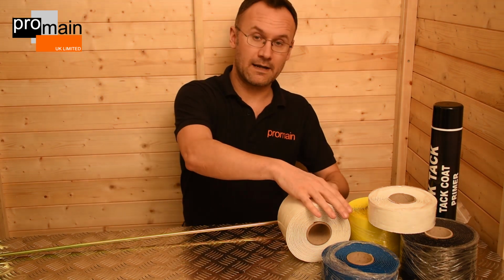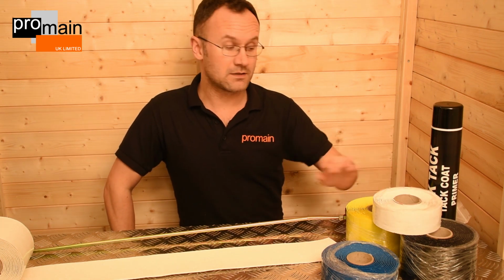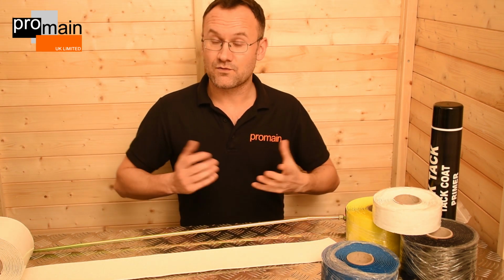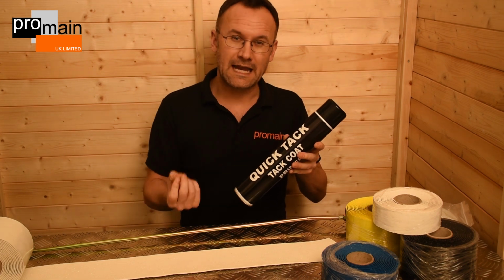How To Mark Lines Using Thermoplastic | Thermoplastic Line Marking Rolls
Our short video guide outlines the process for using thermoplastic line marking rolls from start to finish.

Learn more about how you can mark lines using thermoplastic rolls.

For further advice on line marking, contact the Promain Technical Department today on: 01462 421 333.